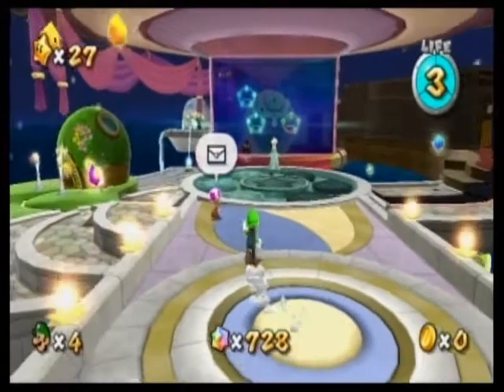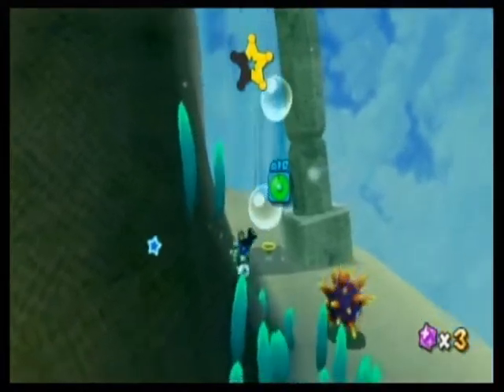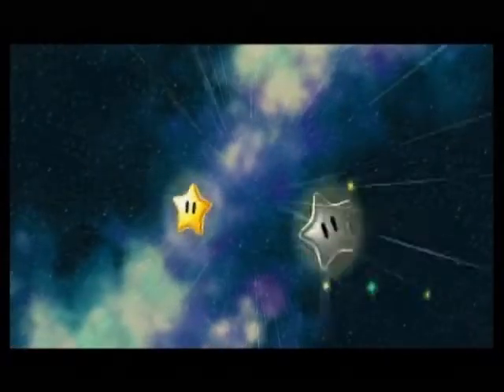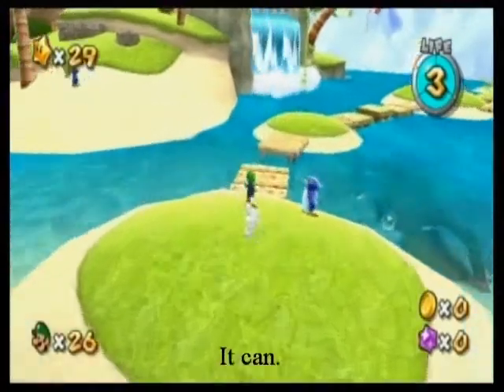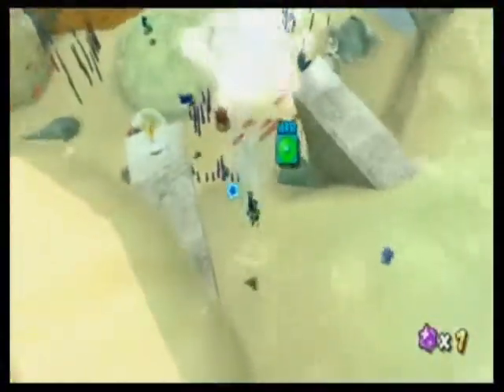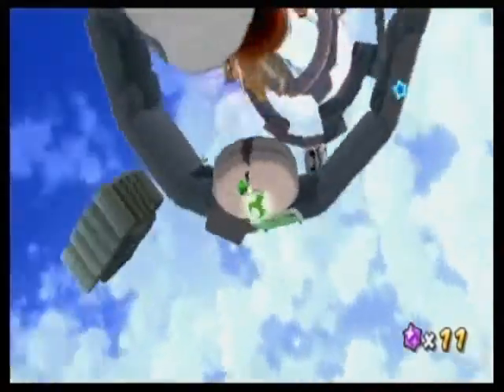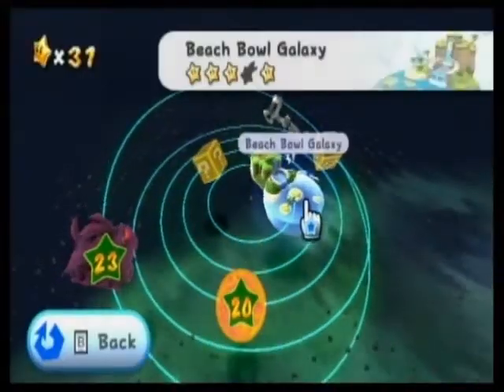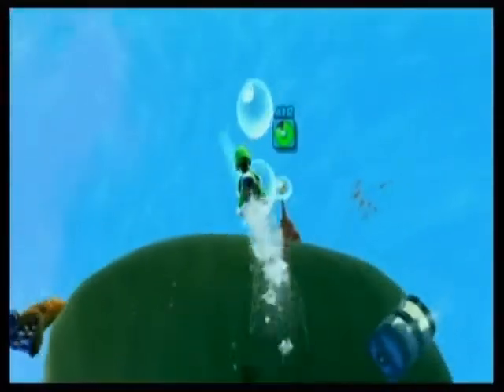Let's Play Super Luigi Galaxy: Stars 28-32: Nostalgia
I wonder if he ever finished that comic...